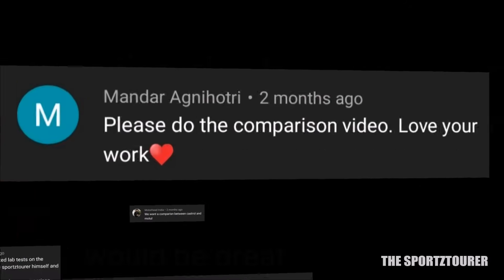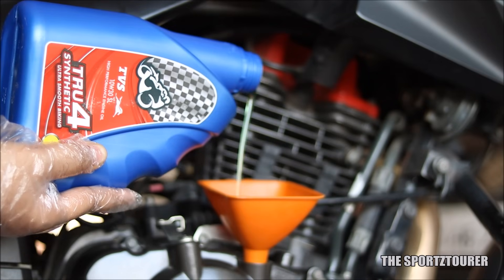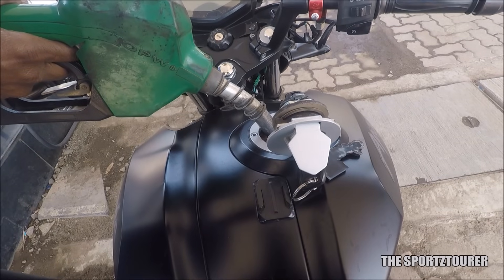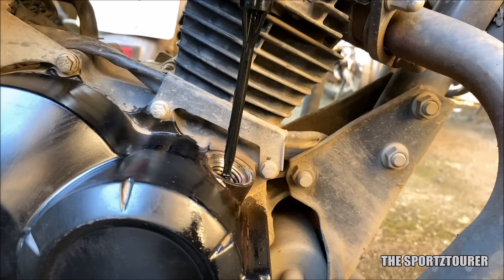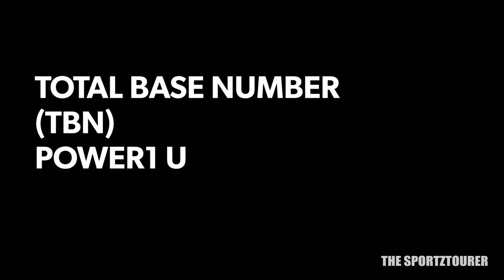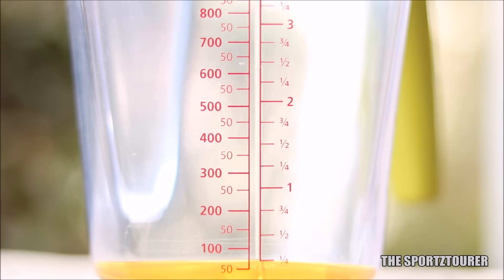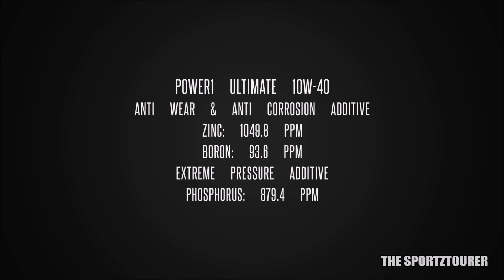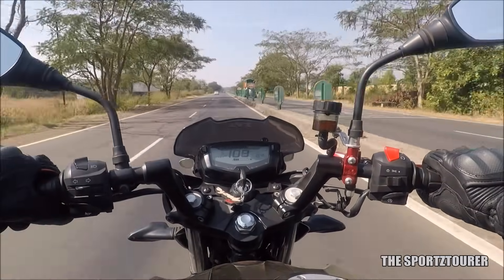MOTUL 7100 VS CASTROL POWER1 ULTIMATE REVIEW BEST SYNTHETIC ENGINE OIL FOR BIKES CITY & HIGHWAY RIDE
Best motorcycle engine oil? Best fully synthetic engine oil for bikes? Motul 7100 vs Castrol Power1 ultimate?
In this video we will compare the popular Motul 7100 and Castrol Power1 Ultimate engine oil. I have used and experienced both the Castrol power1 ultimate and Motul 7100 on different motorcycle and Scooters like Bajaj Dominar, TVS Apache, Honda Unicorn, Honda Dream Yuga, Honda Activa, TVS Jupiter etc. This video compares both the Motul 7100 and Castrol Power1 ultimate right from their viscosity, TBN, highway and city performance to their formulation. The additive formulation reveals a lot about both Motul 7100 and Castrol Power1 ultimate where the comparison can be made on their cleaning agents, anti wear and anti corrosion agents along with other significant additives present in Motul 7100 and Castrol Power1 ultimate.

Motul 7100

Castrol Power1 ultimate

Castrol Power1 ultimate 20W-50